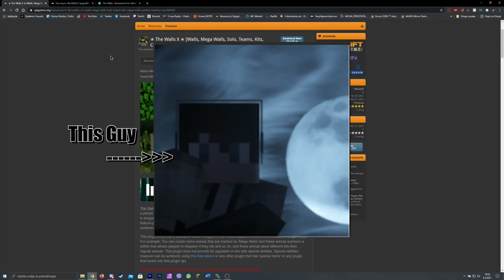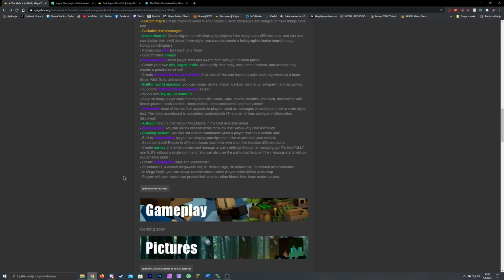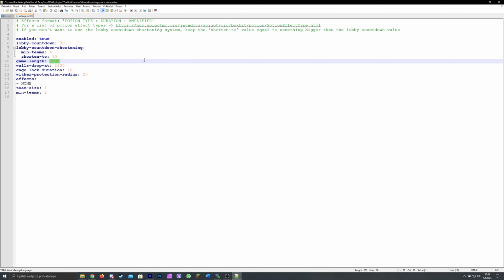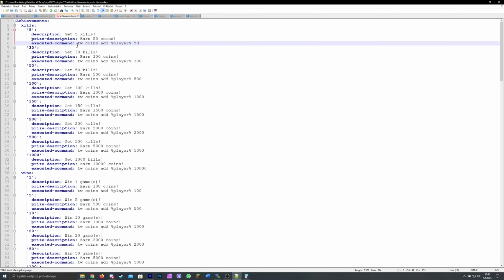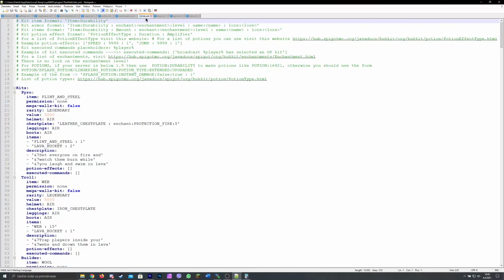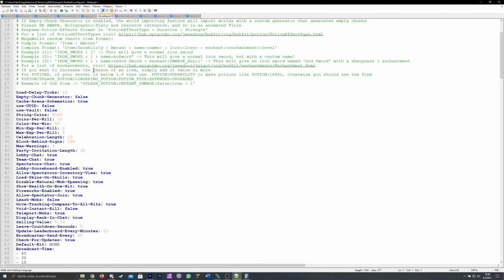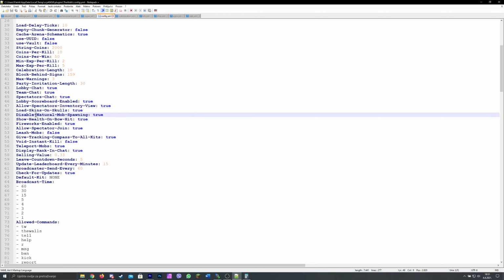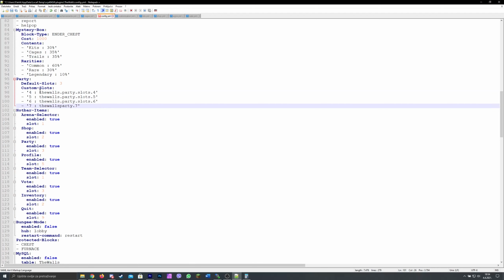Plugin review #4 | The Walls X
For the people that wonder why I speak so weird:
English is my 2. language and Croatian my main language.
The Plugin: shorturl.at/cmGJ5
Map used in review: shorturl.at/zHRV7
Minecraft Item ID list: shorturl.at/osG36
Minecraft Color Codes: shorturl.at/tFOZ9
Minecraft Potion Effects: shorturl.at/tyOPT
Timestamps:
Intro: 0:00
Installation: 4:20
Config Files Overview: :6:30
Setup - Lobby: 23:10
Setup - Arena: 26:30